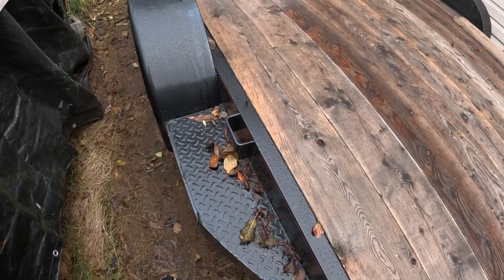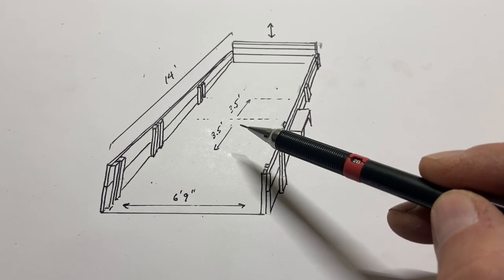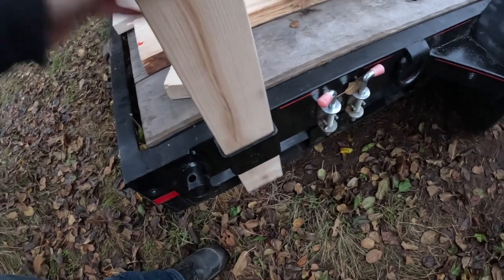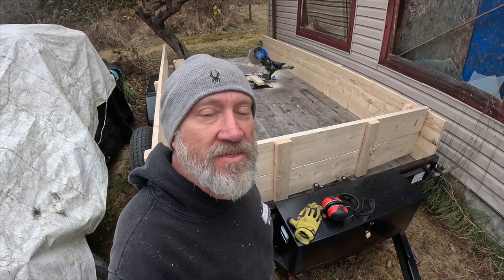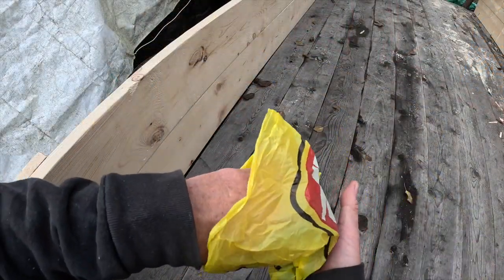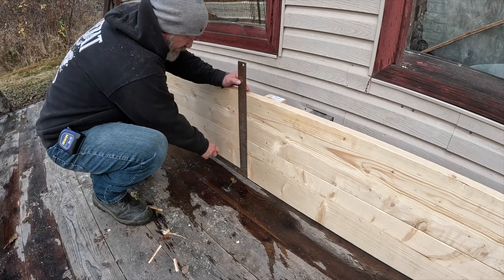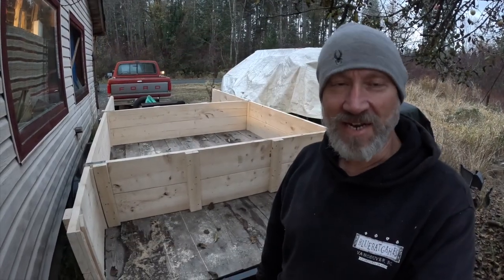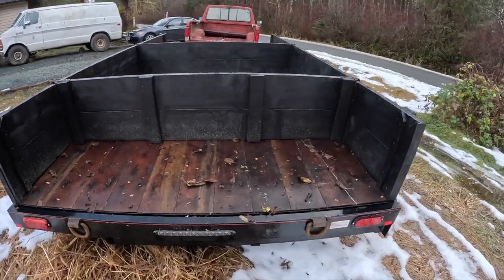Double The Utility Of Your Flat Deck Trailer! | Car Hauler To Dirt Hauler | Wet Coast Fab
Build a removable and configurable box on a flat deck trailer to allow for hauling of materials, wood, scrap and more!